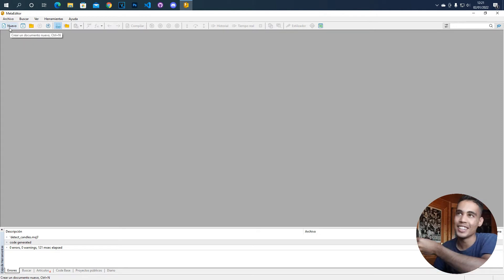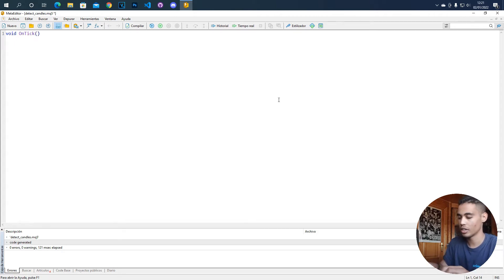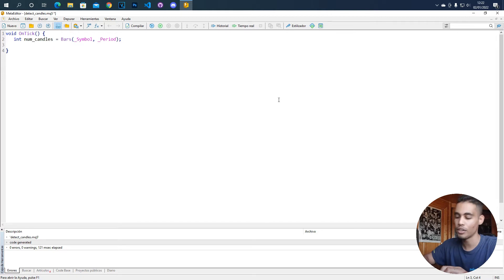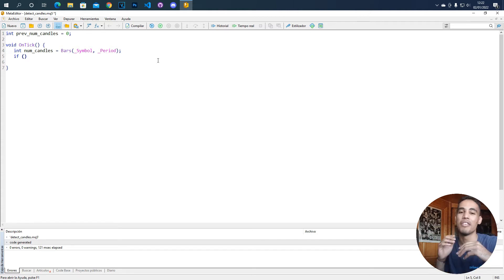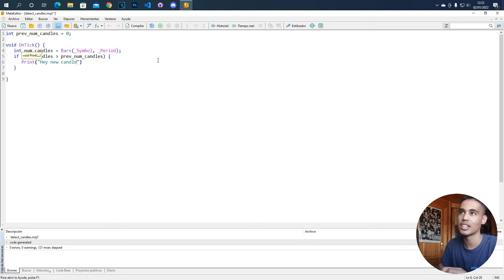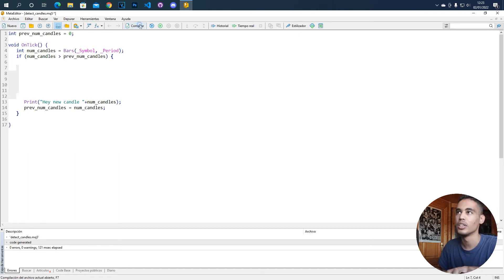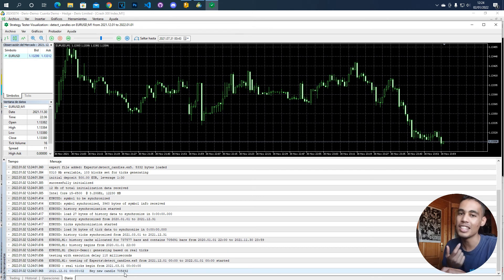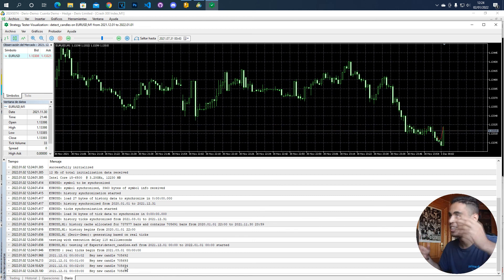DETECTING CANDLES!! - MQL5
In this video I'm going to teach you how to DETECT candles in MQL5!

If you want me to give you an exclusive lesson of MQL5, click here!
If you want me to give you an exclusive lesson of Python, click here!
If you want me to give you an exclusive lesson of C, click here!
If you want me to build a bot for you, click here!